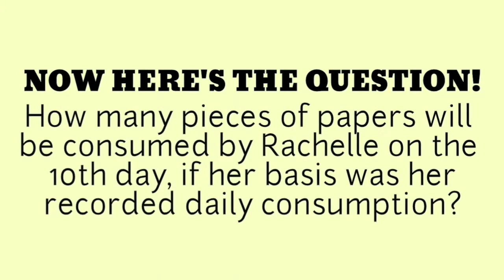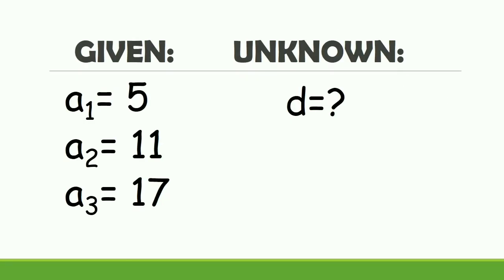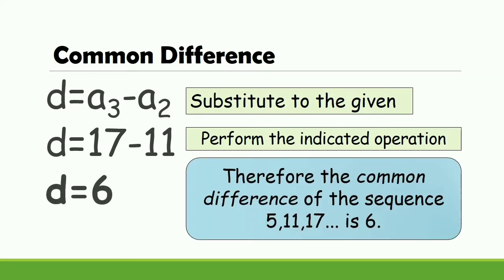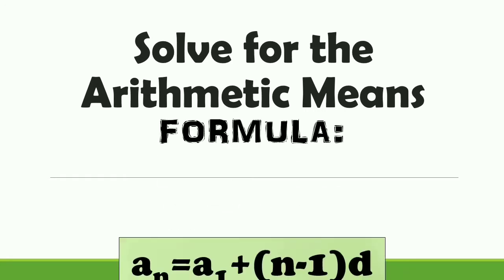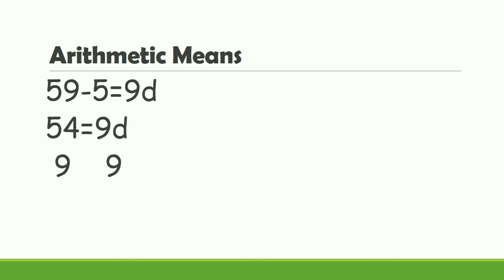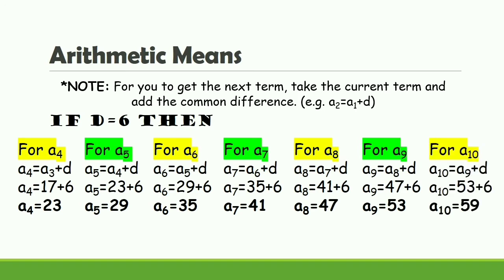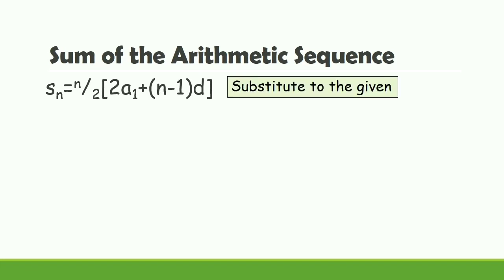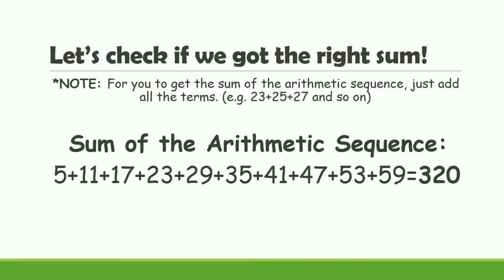APPLICATION OF ARITHMETIC SEQUENCE IN REAL LIFE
GROUP 7